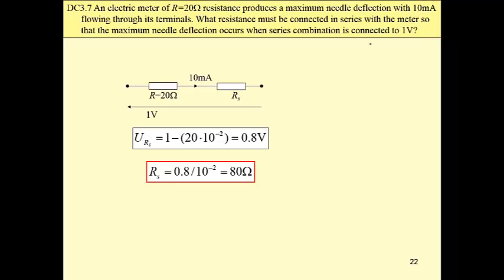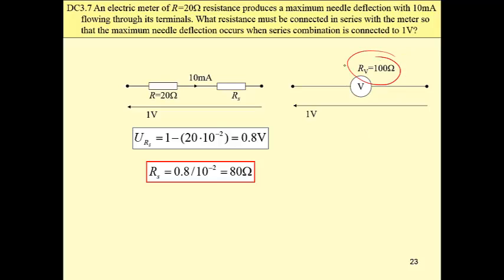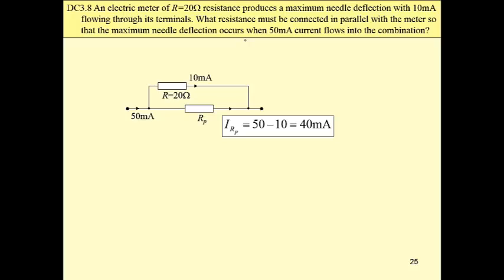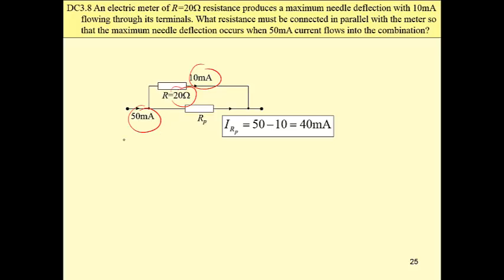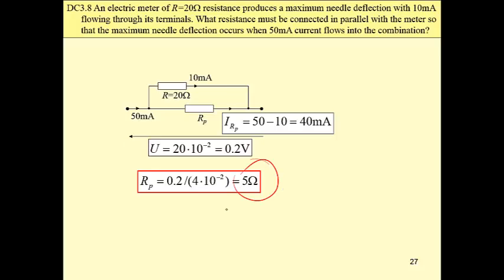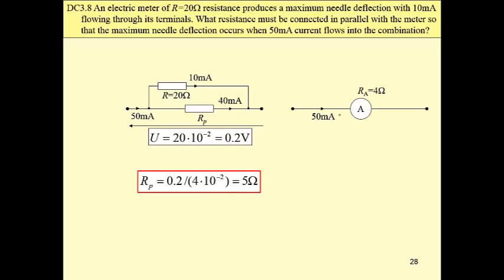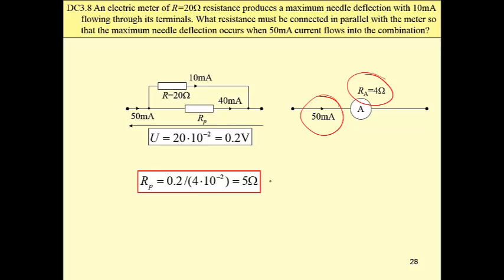DC Circuit Analysis - DC7,8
Range extension of a Voltmeter/Ammeter